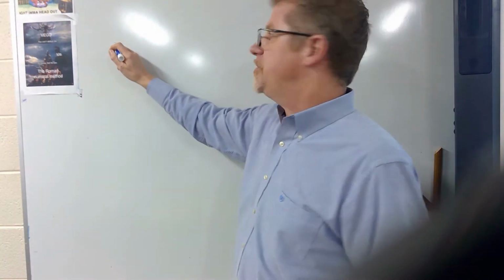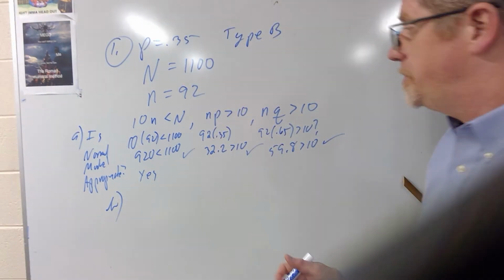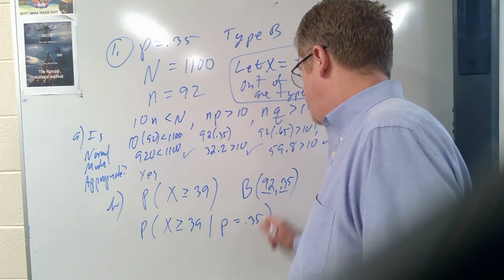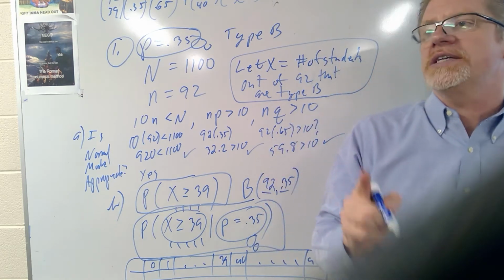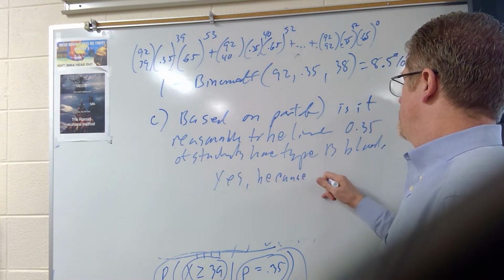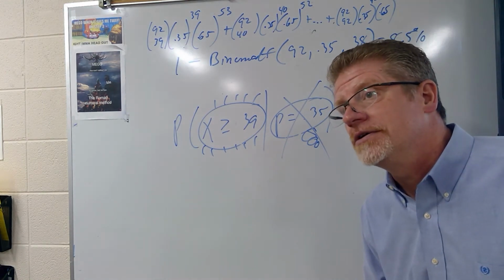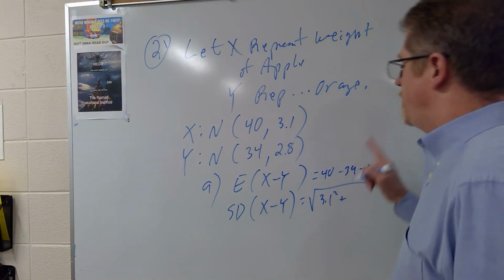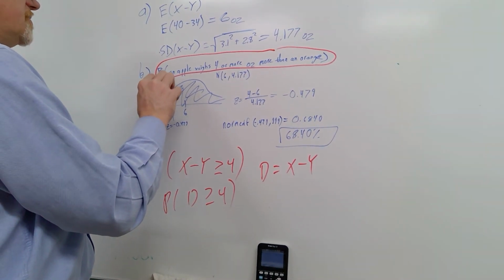SH Unit 7 Make Up Review Part 1 of 2